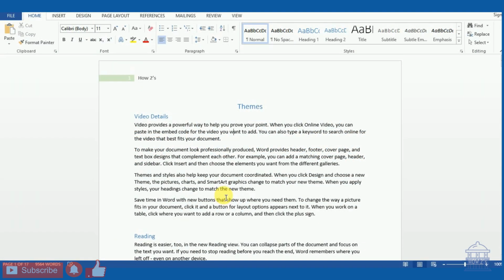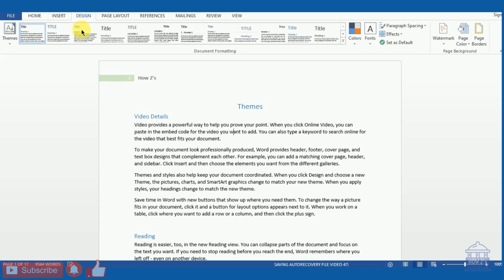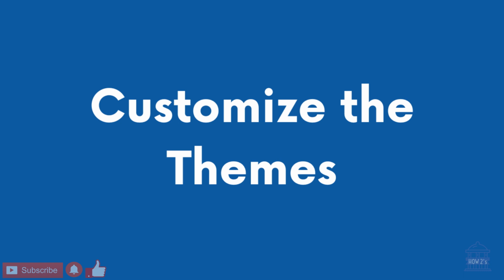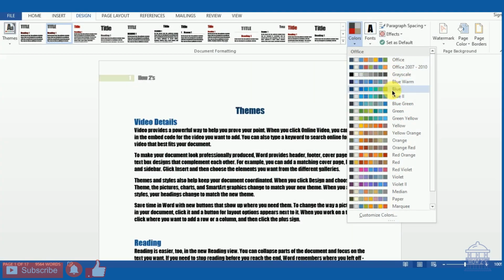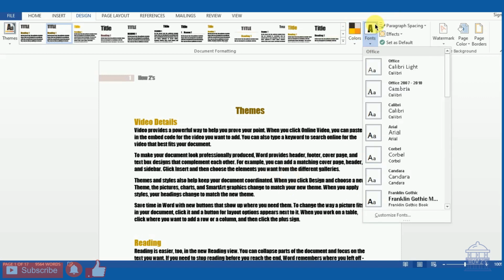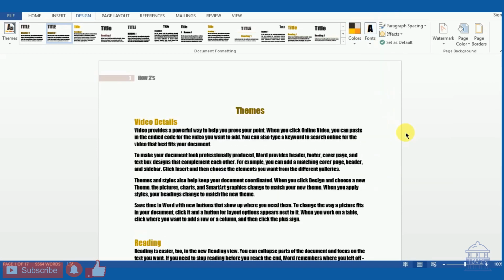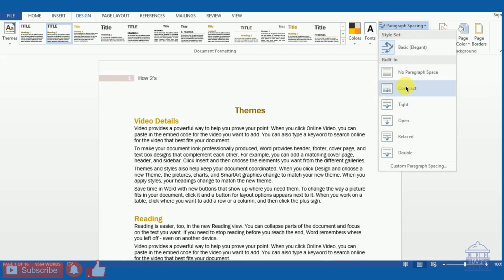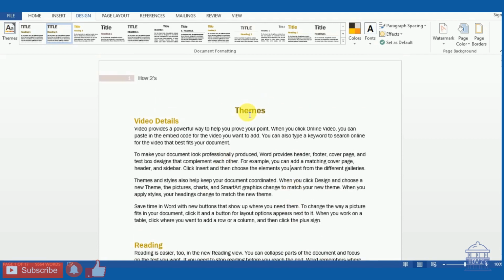How to Design the Word Document?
In this video we are, going to see how to use Themes in MS Word.

Themes provide a quick way to change the overall color and fonts. It gives your document a designer quality look

Go to Design
To use Themes it is important that you are using styles to get the optimum results out of themes. If you don't know how
to use Styles then you can check out my video a the top right corner.

Go to Design first and then select the themes that you want like this

Customize the Themes
Once you have selected the Themes, You can changes its color, Fonts and even changes the spacing between paragraphs as
well

So this is how you can use Themes in Word